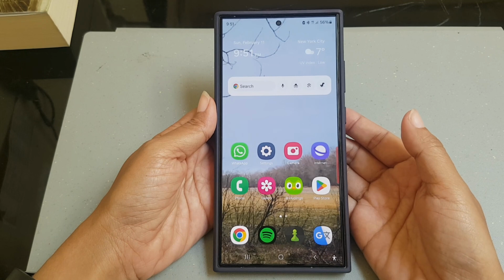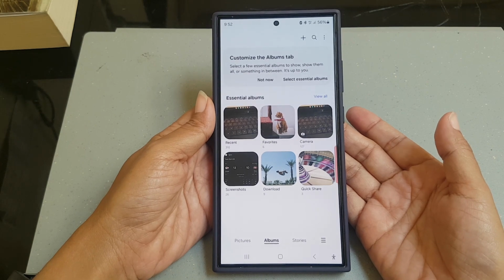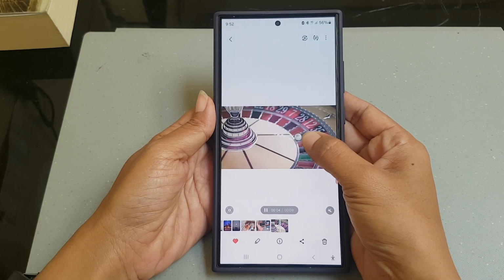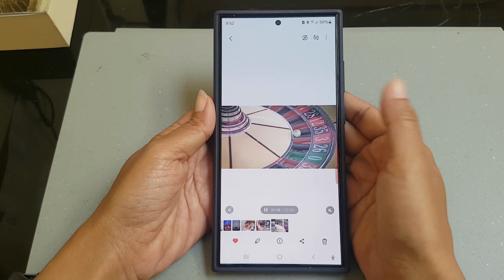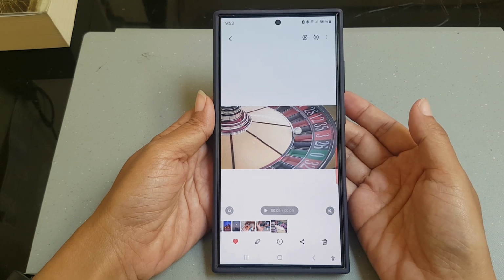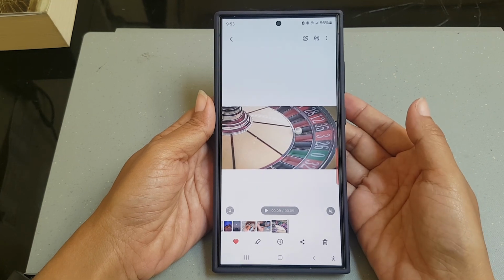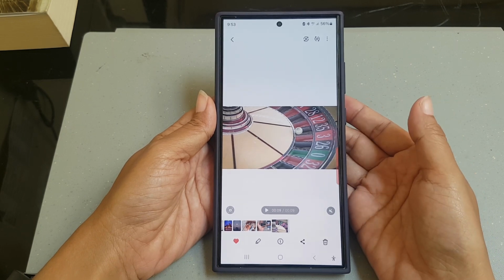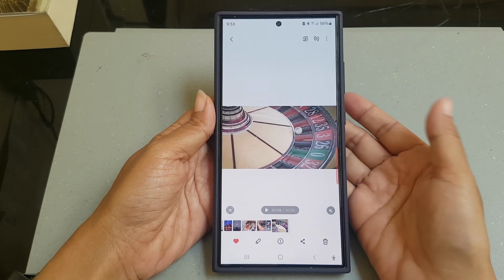Samsung Galaxy S24 Ultra : How to use instant slow motion feature when watching a video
In this video, you will find the steps on how to use instant slow motion feature when watching a video in Samsung Galaxy S24/S24+/S24 Ultra.

To use instant slow motion feature when watching a video, do the following steps:
- and then open a video you'd like to watch.
- press and hold on any part of the video and it will automatically switch to slow motion as you're watching it.

As a note, this phone does this by using generative AI to create new frames and give you a slow motion effect to the clip. with this AI-based feature, now you can easily see how any video looks in slow motion with a quick press and hold. Unfortunately, this feature just lets you to preview the video in slow motion, there's no option to save the video in slow motion after previewing it. If you'd like to apply a slow motion effect to your video, you need to go to the edit screen and adjust the speed of the video and then save it.